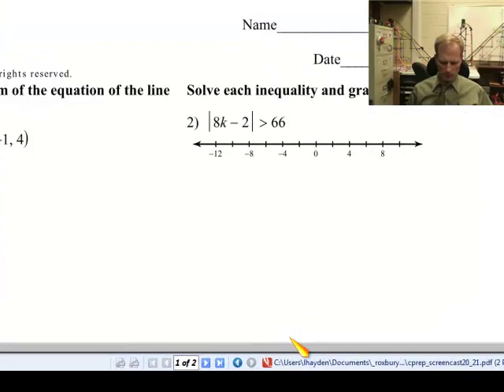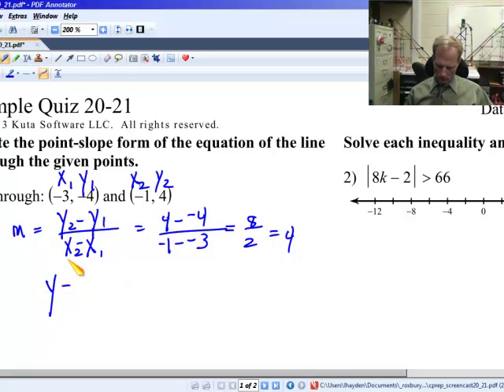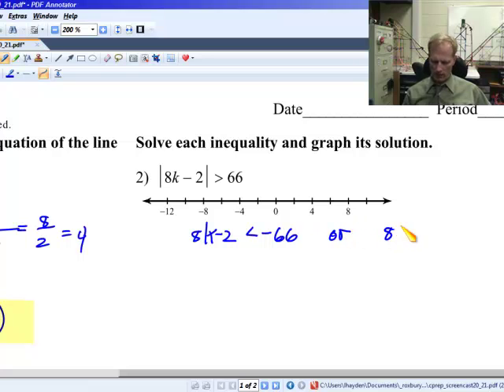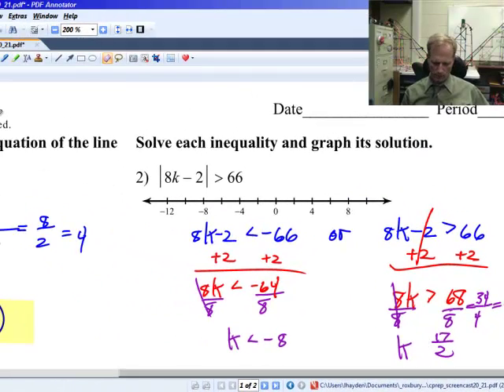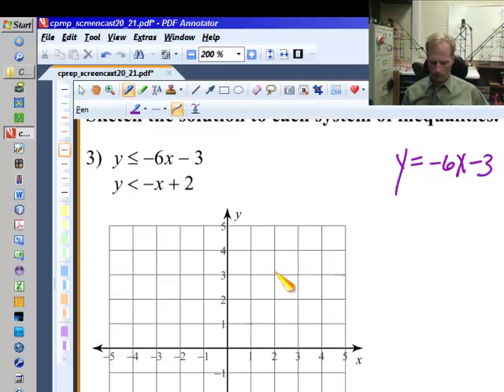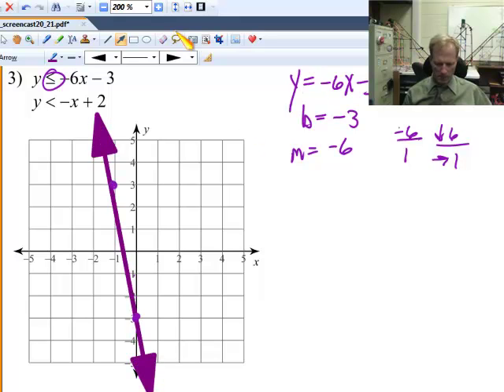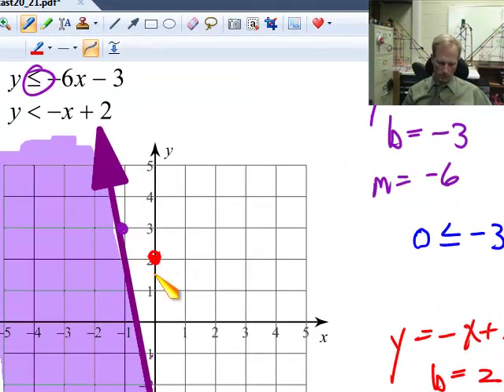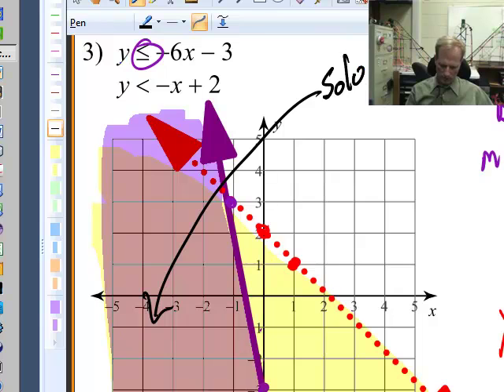cprep_sc20_21